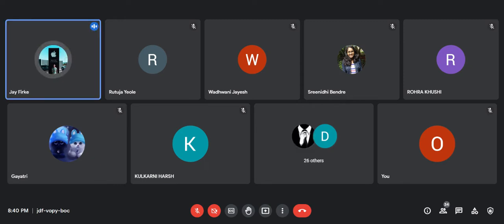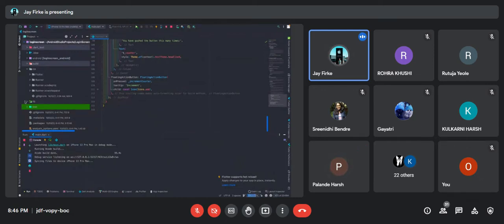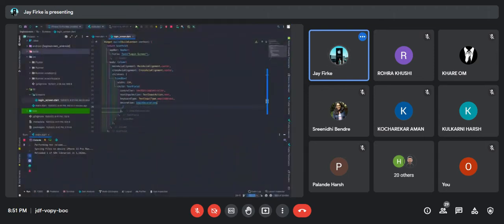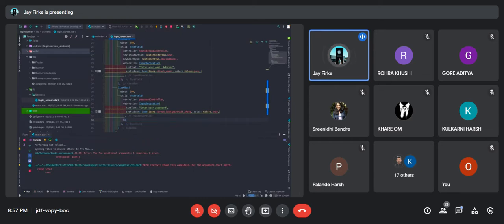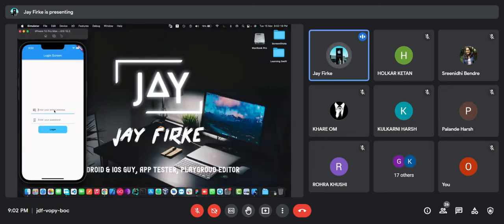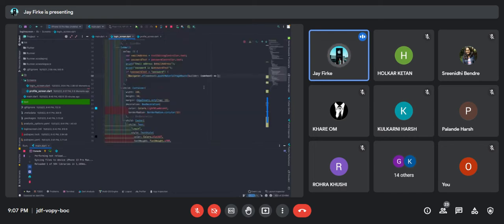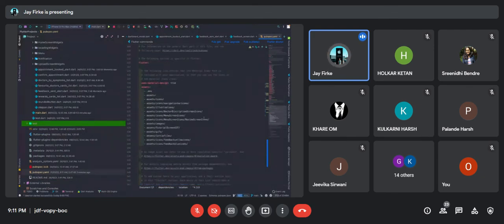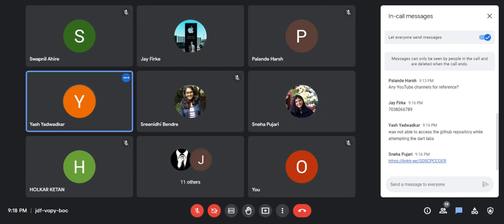Flutter Session 3 | Flutter Development | Flutter Festival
This video will help you get started with your Flutter Journey. Hear about some important tips, tricks and resources to enhance the quality of the learning experience.